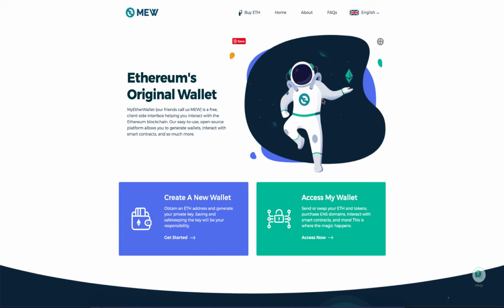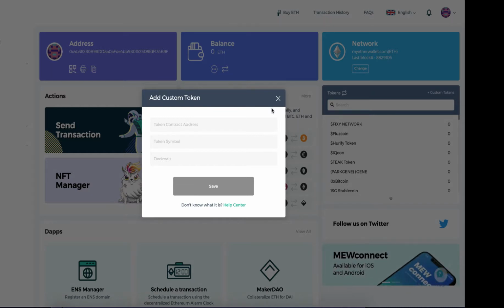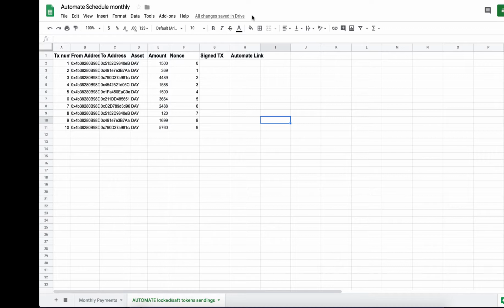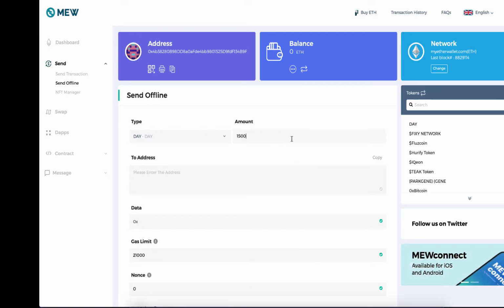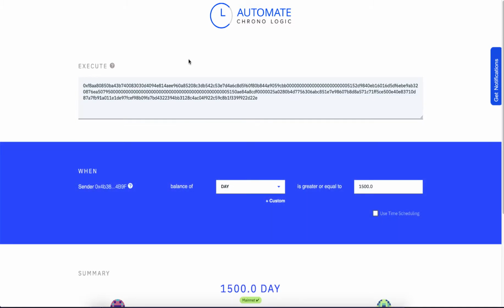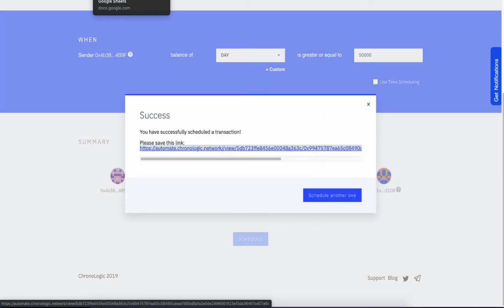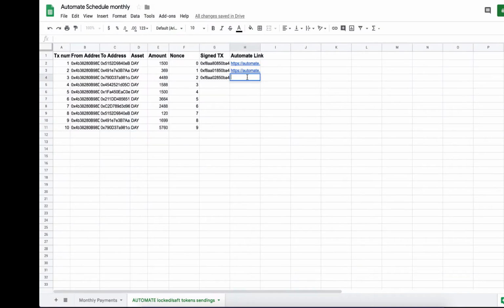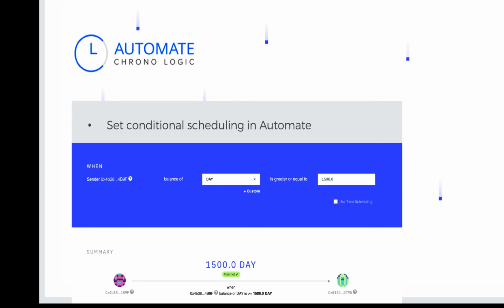Schedule Locked or SAFT tokens using AUTOMATE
For this tutorial, we will teach you how to schedule your locked or SAFT tokens using Chronologic's Automate ⏰📅🔒